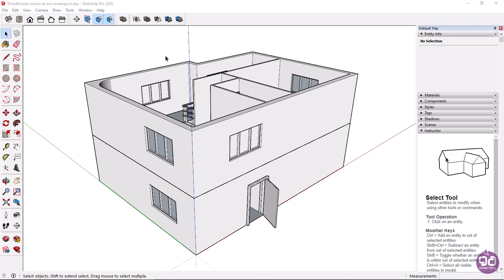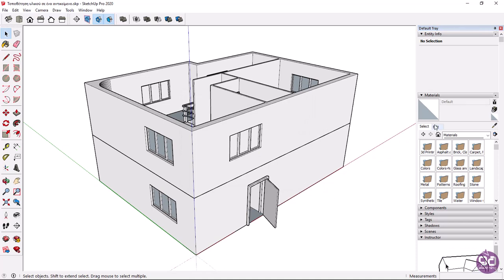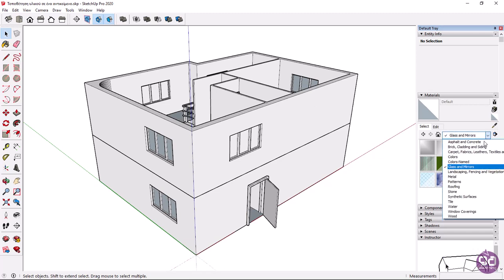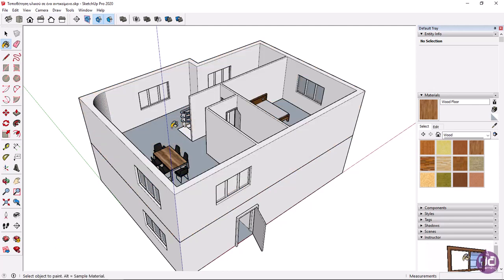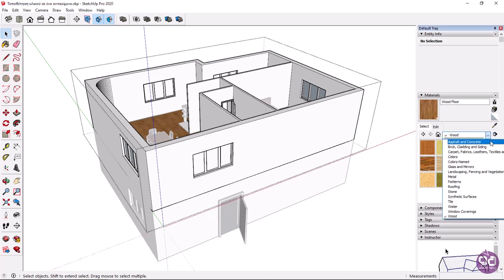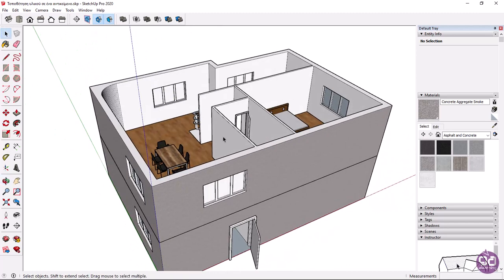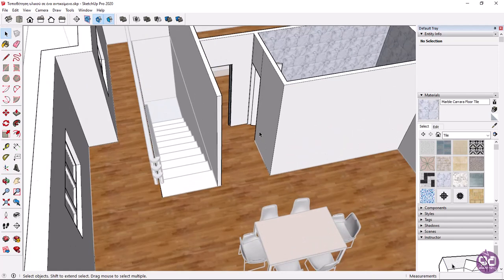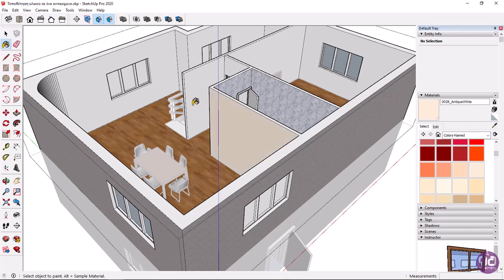5-1 Add Materials in SketchUp (SketchUp Pro Tutorials)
In SketchUp, adding materials to your 3D models can help you create a more realistic and visually engaging design. Materials can be added to surfaces such as walls, floors, and furniture, and can be used to simulate a variety of different textures, colors, and finishes.